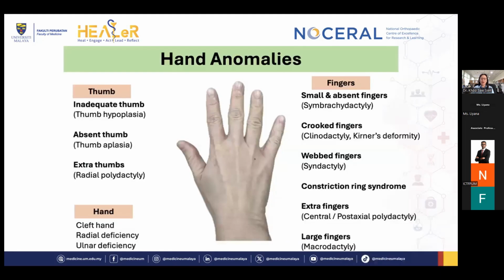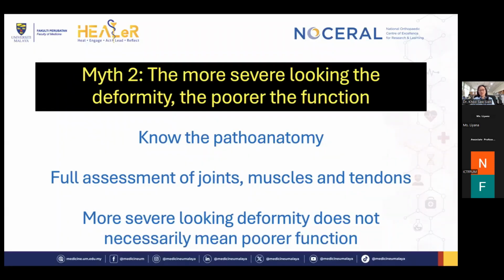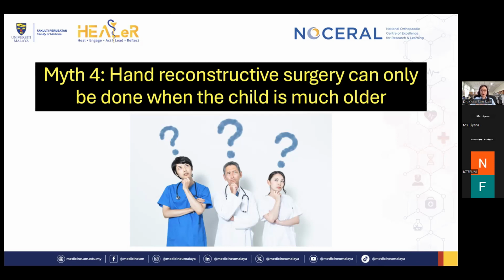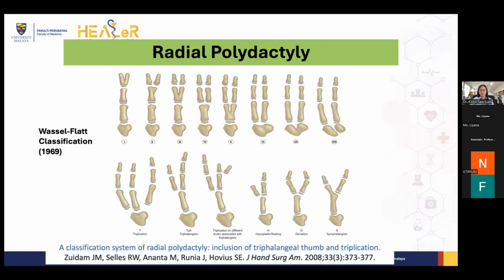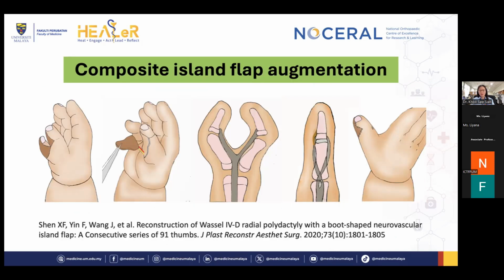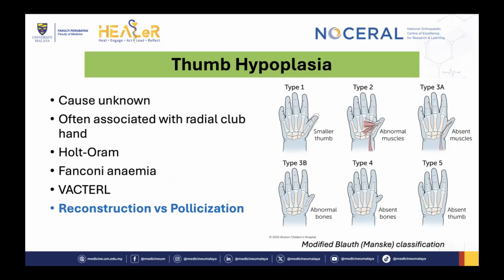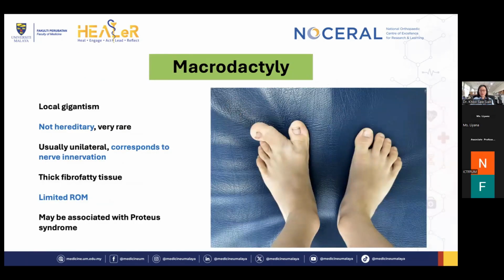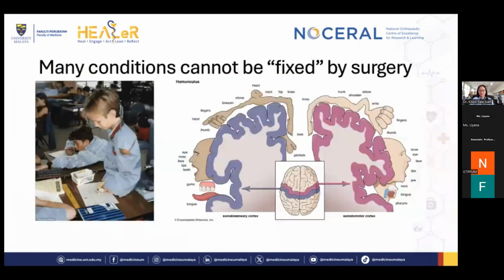Debunking the Myths in Common Congenital Hand Differences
Full Title: Debunking the Myths in Common Congenital Hand Differences

Dr. Khoo Saw Sian (Speaker)
Associate Professor Dr. Jayaletchumi Gunasagaran (Moderator)